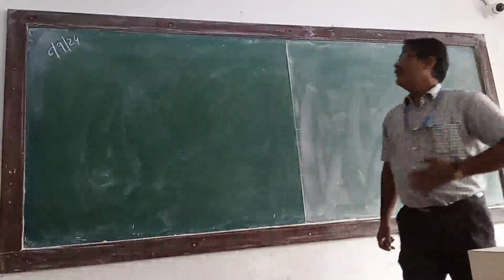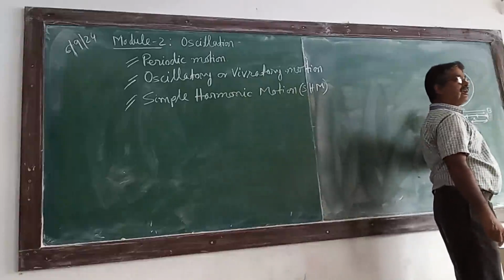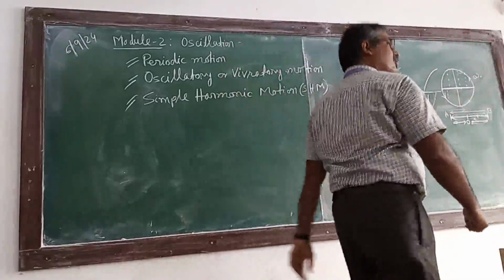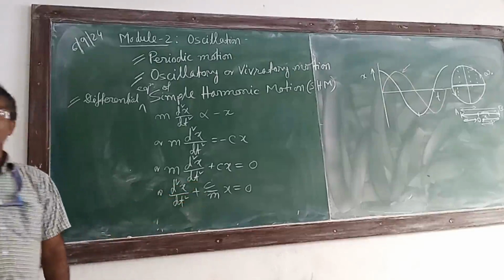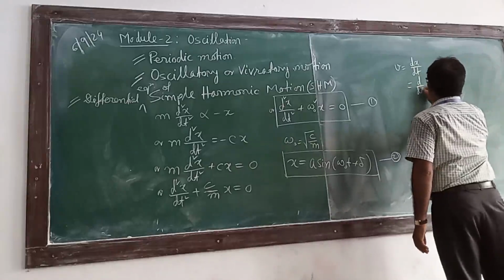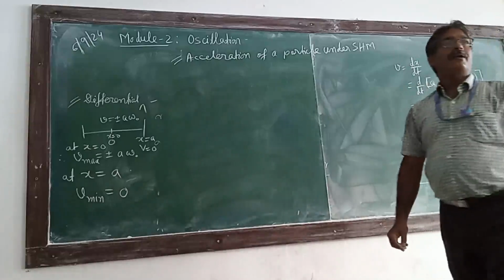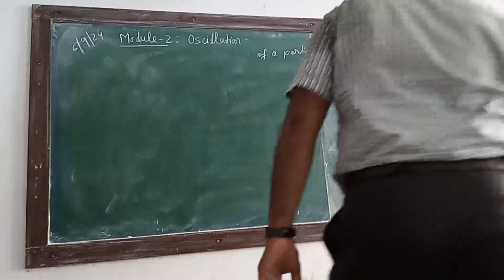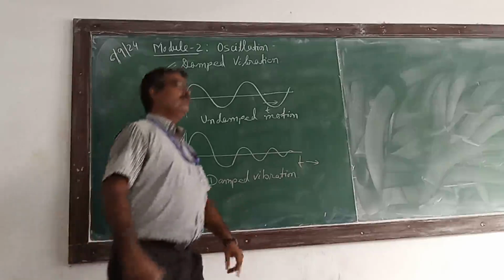Physics Lecture: Oscillation by Dr Jayanta Pal, Dr. B. C. Roy Engineering College, Durgapur,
Class Lecture: Oscillation by Dr  Jayanta Pal, Associate Professor, Basic Science & HumanitiesDept.. Dr. B. C. Roy Engineering College, Durgapur,